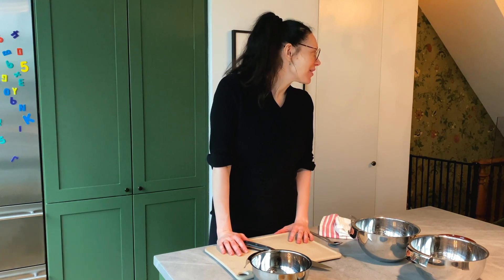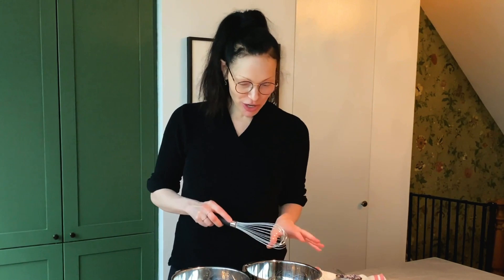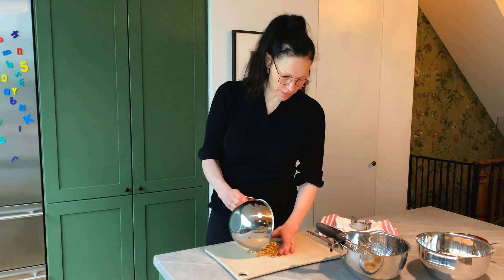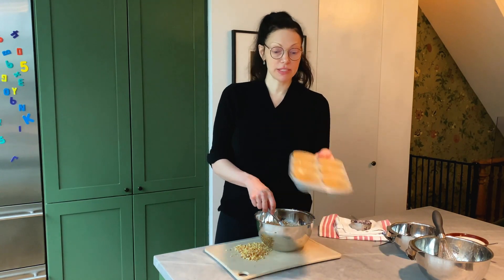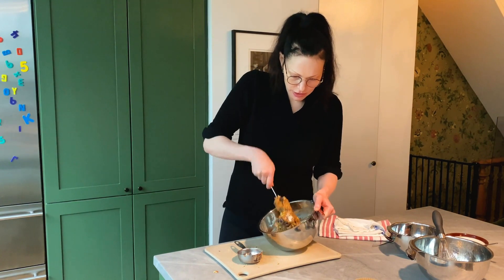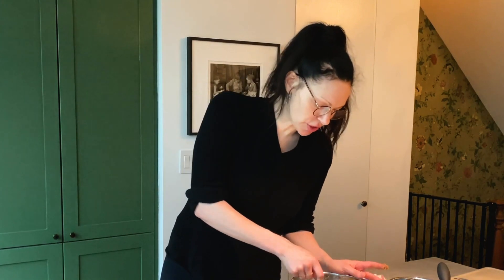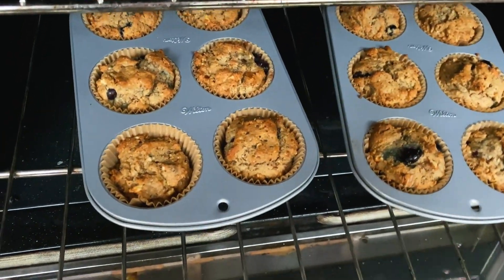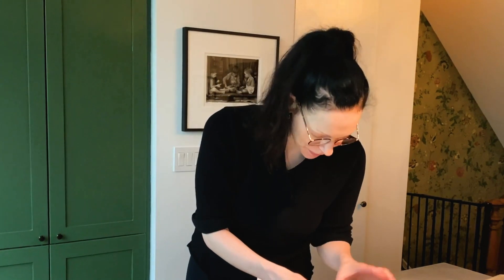Quarantine Cuisine: How to Prep Blueberry Muffins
Ingredients:
DRY
1.5 all purpose gluten free flour
1/4 c almond flour
1/4 c brown rice flour
1/4 flax meal
1 tsp baking powder
1 tsp baking soda
1/2 tsp salt
2 tsp cinnamon
1/2 teaspoon ground ginger (optional)

WET
1/3 cup plus 1 tbs maple syrup
1 tbs honey
1/2 c coconut oil, melted
1 tbs vanilla extract
2 eggs
1/2 cup frozen blueberries or 1 cup fresh blueberries
1/2 chopped walnuts (optional)

Executive Producer: Laura Vogel / Winged Pup Productions
Production Partner: Sorrentino Media
Associate Producer: Salvatore Guardino
Editor: Wade Shields